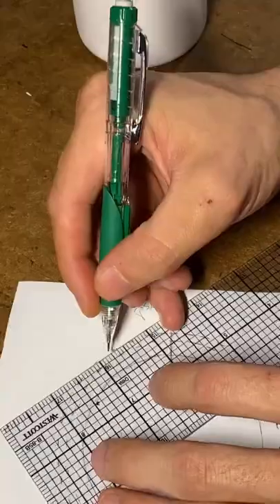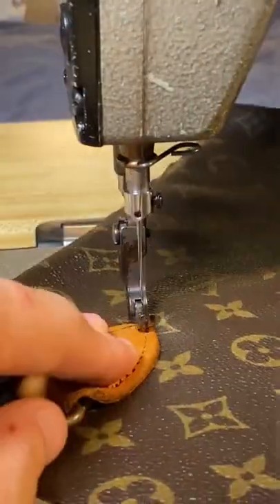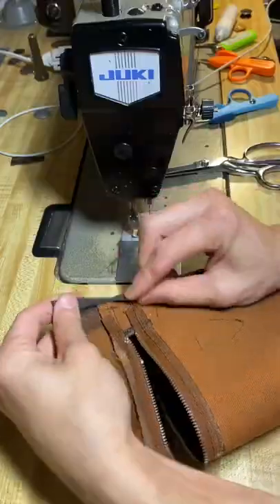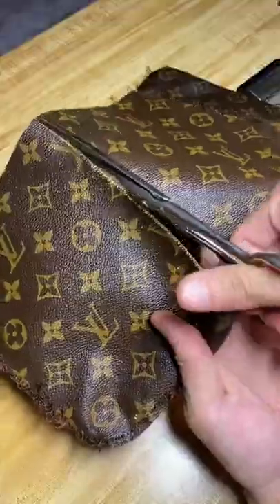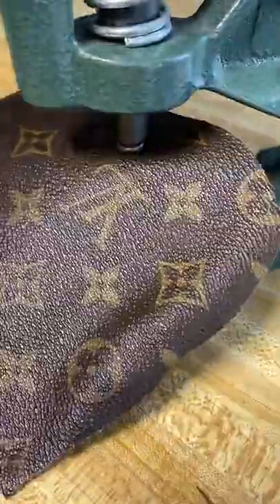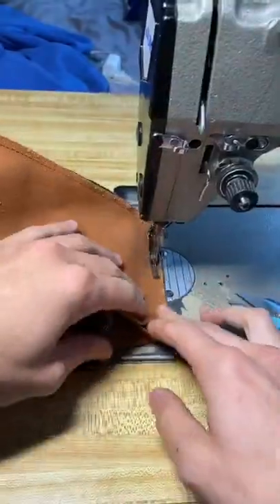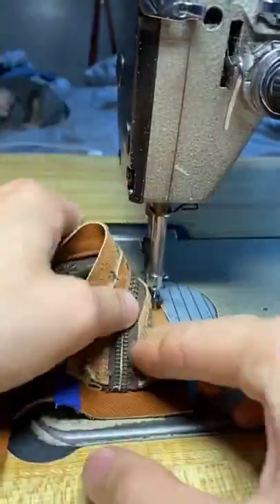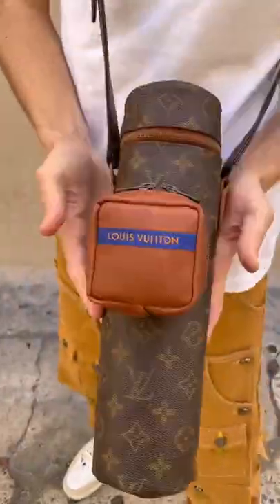Sewing Side & Bottlebag from an old LV